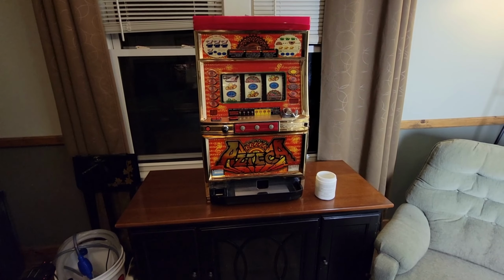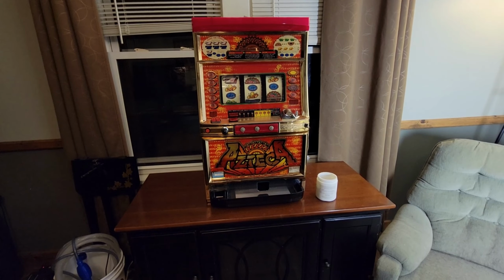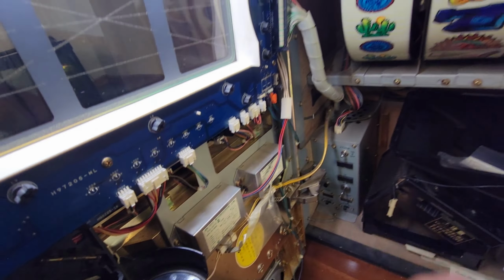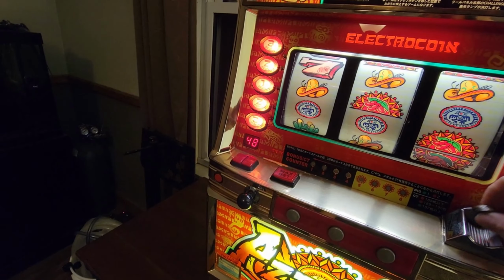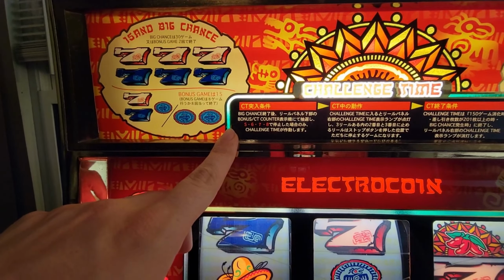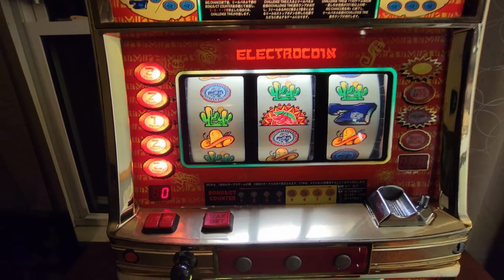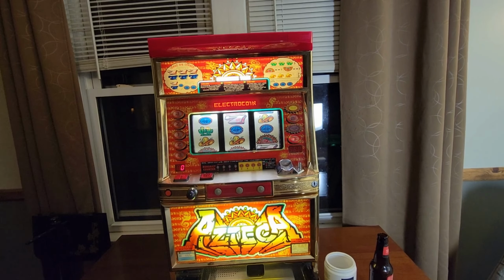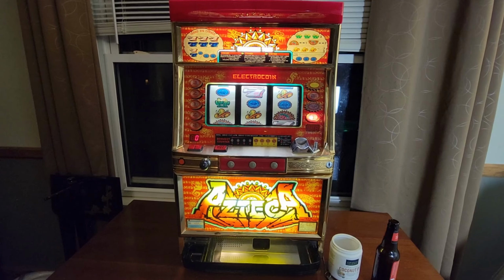I bought a slot machine! Electrocoin Azteca pachislo machine first impressions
A pachislo machine is a Japanese skill-based variant of a slot machine. By dumb luck I won one at an auction, and now I have a slot machine in my living room.